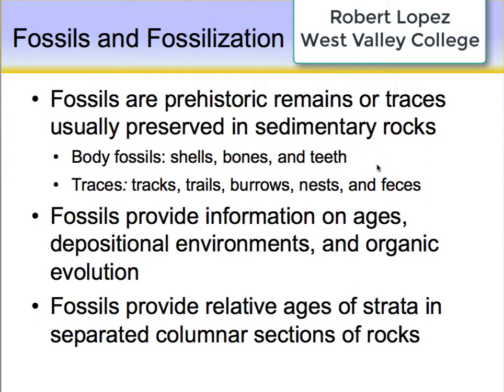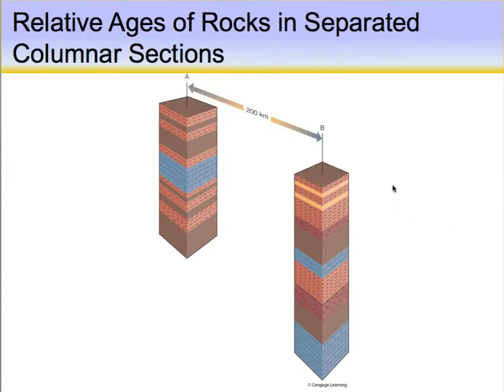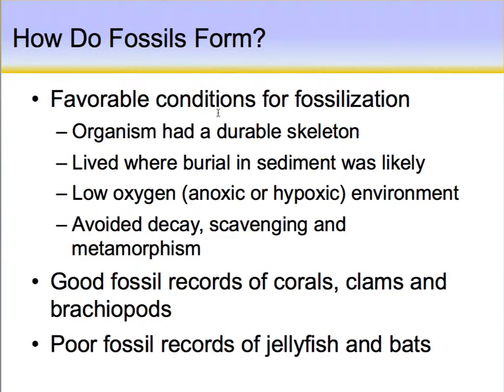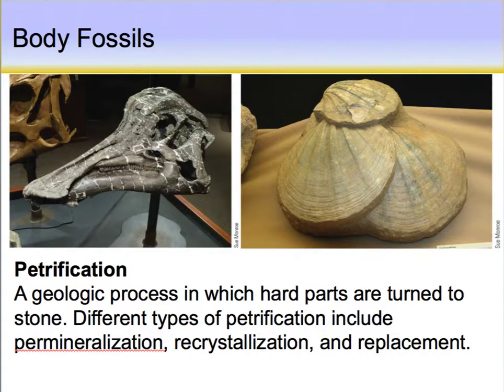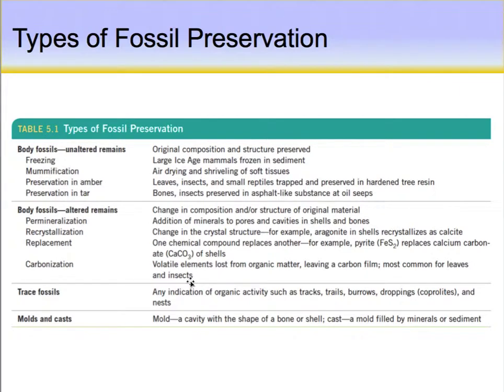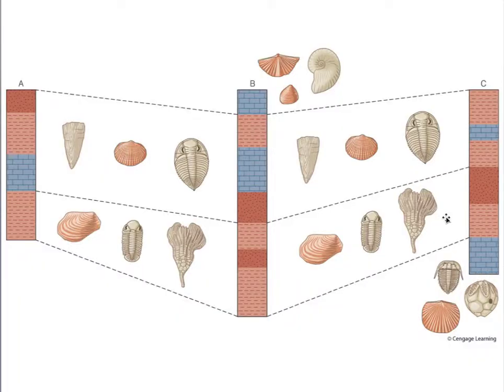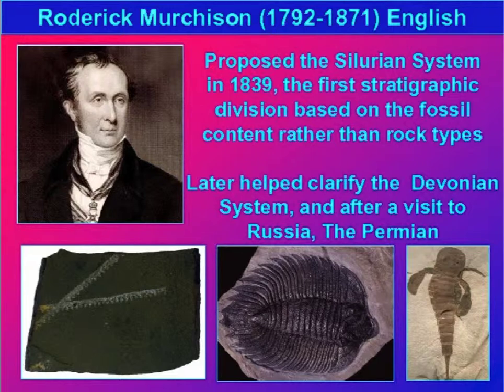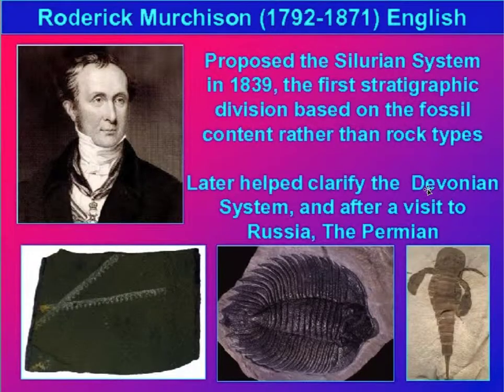Fossils and Fossilization